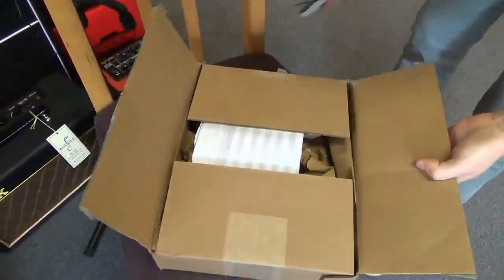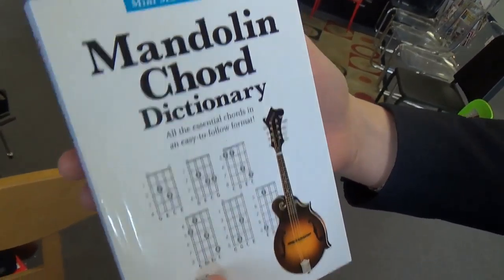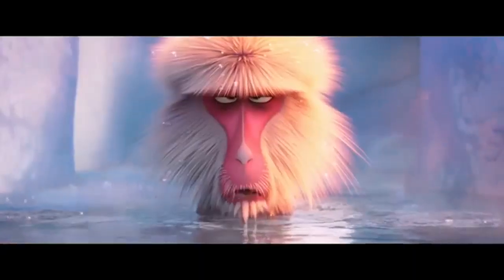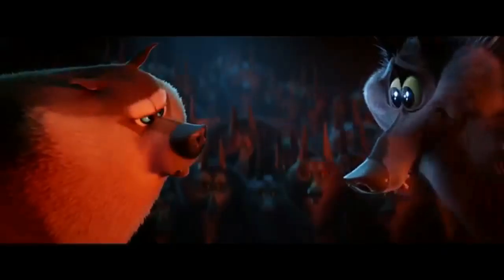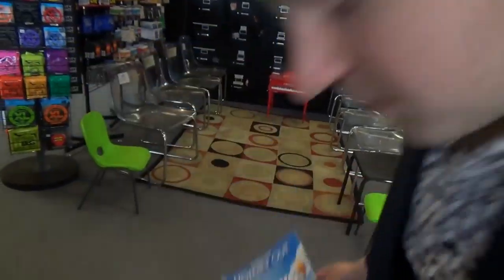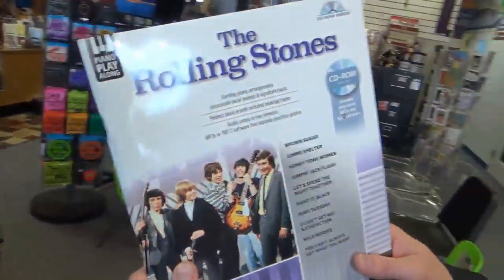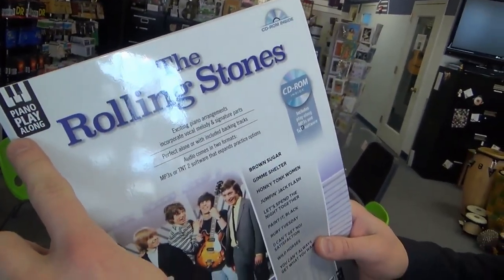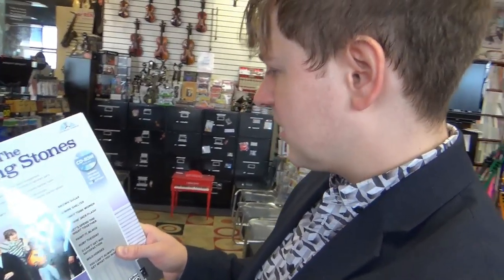Middle C Music Unboxing: Very Special Delivery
Middle C Music Unboxer Max discovers how new issues are delivered. What's inside, Max! More info at middlecmusic.com